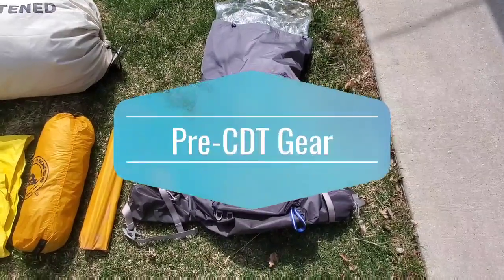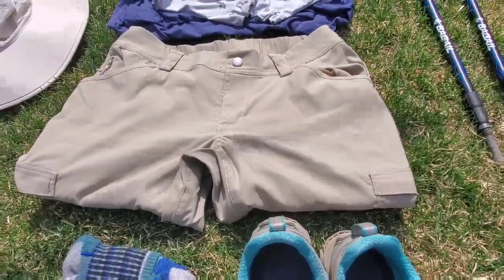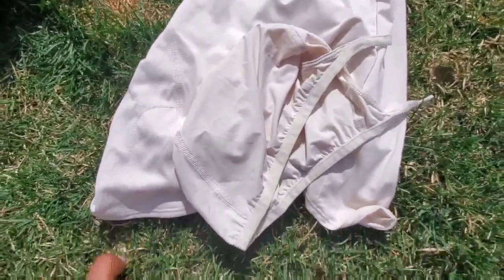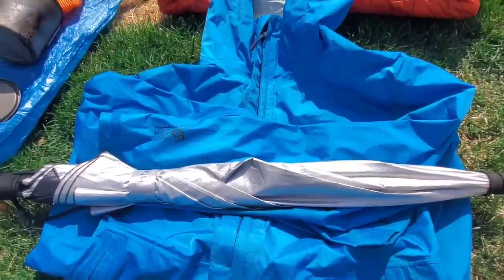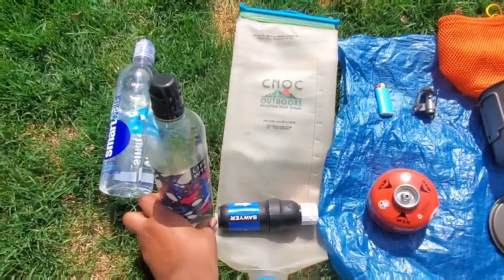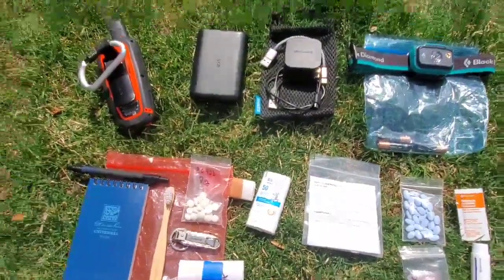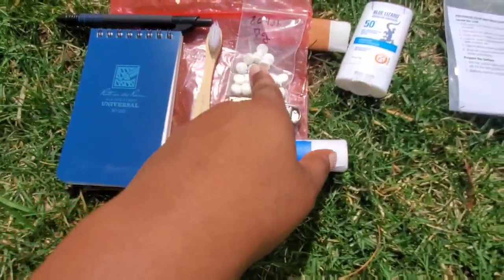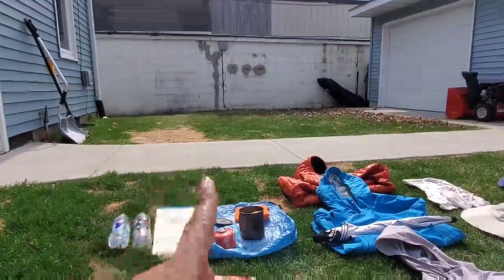Pre-CDT Gear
Salaam and Greetings Humans,

This is my pre hike gear video. I'm still refining and slimming down so if anything changes I'll let you know.

Oops! I forgot a couple of things
-Base Layers: cuddl duds
-Microspike: Kahtoola